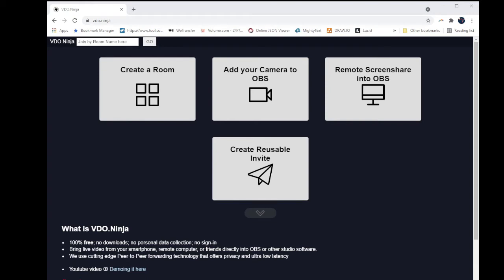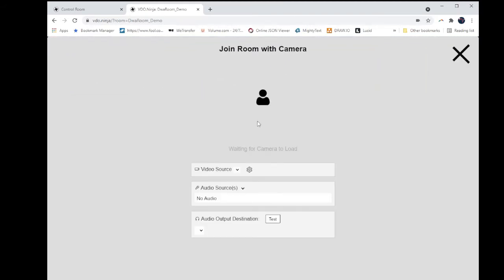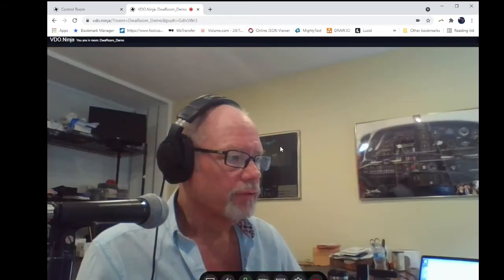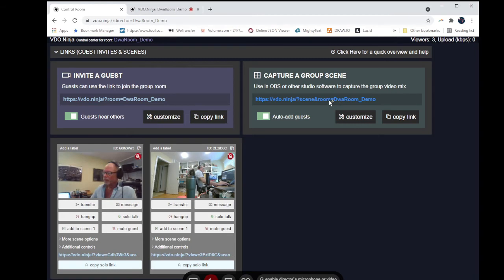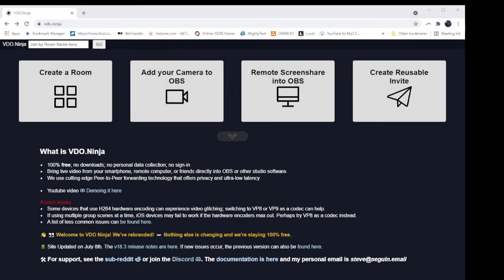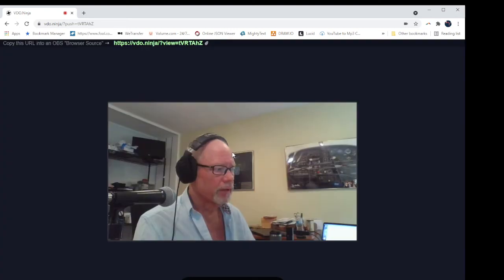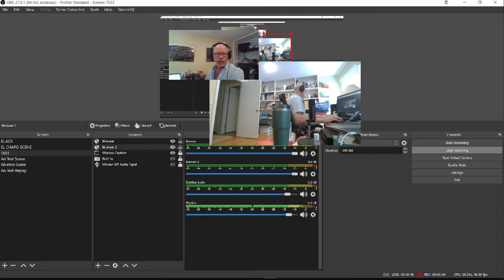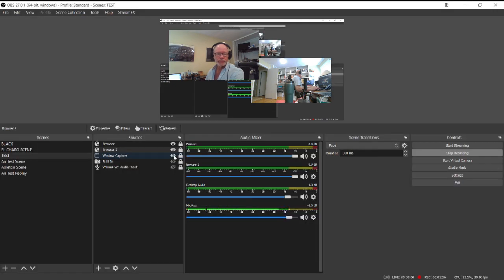VDO Ninja for Collaboration